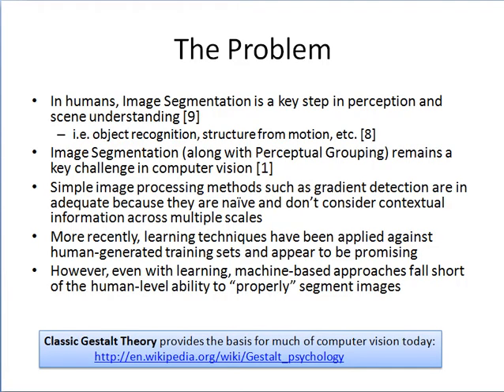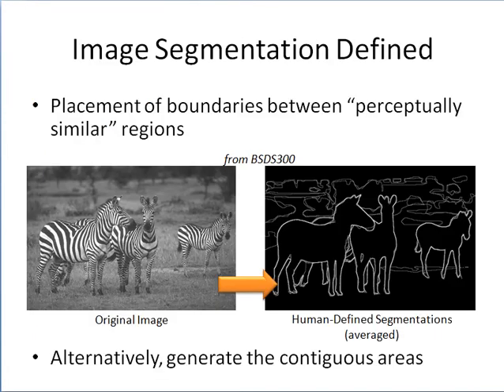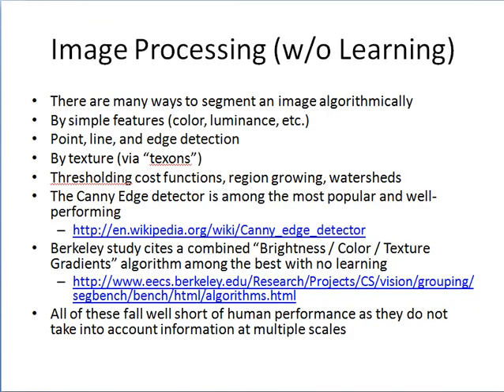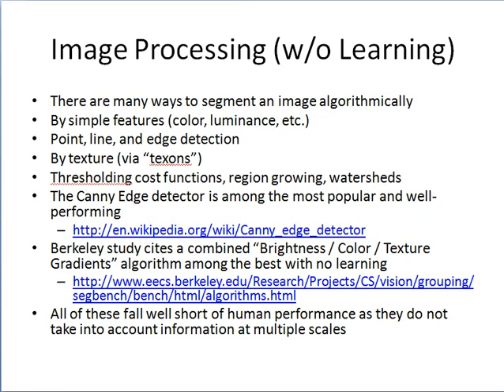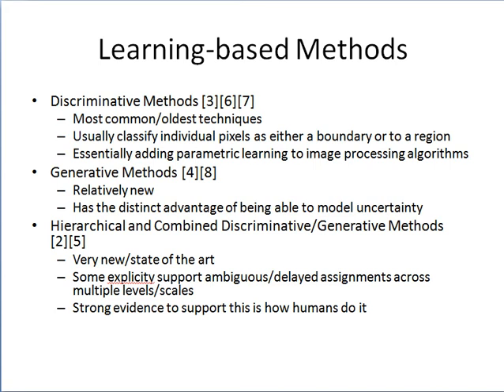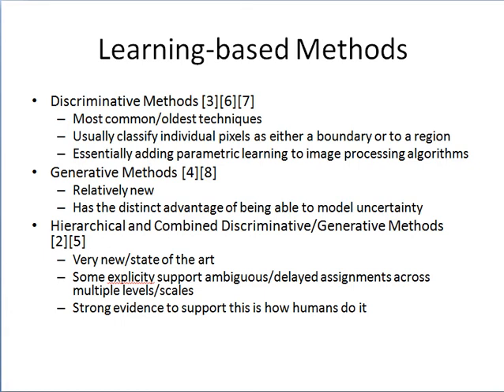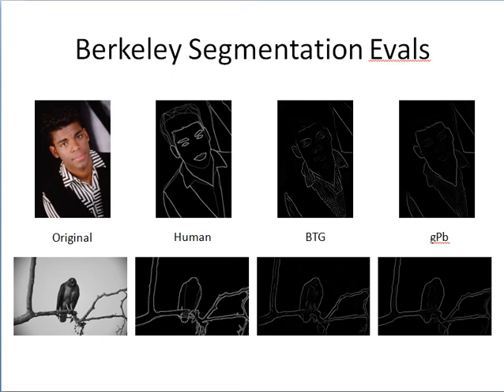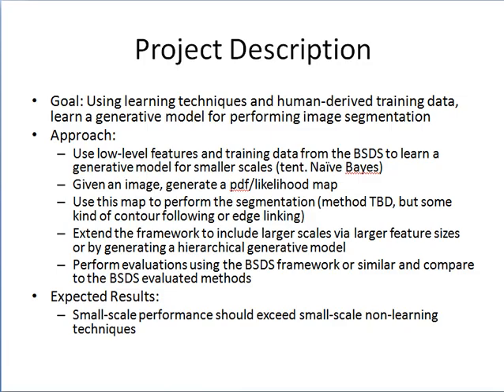Drexel CS613 Machine Learning Midterm Presentation (rcg35)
My Spring 2012 Midterm Presentation